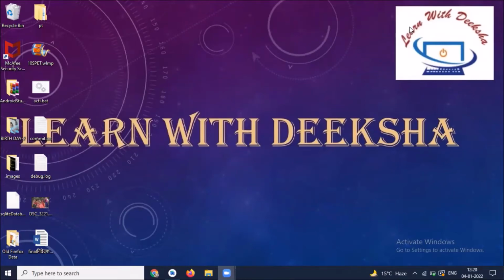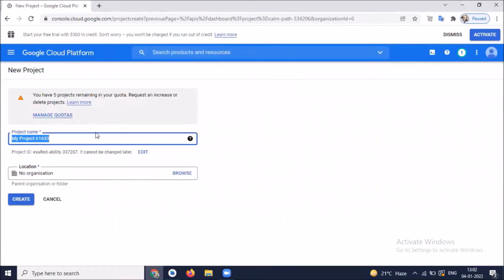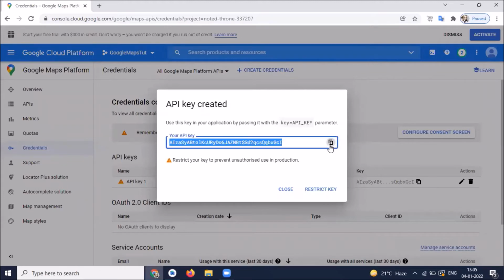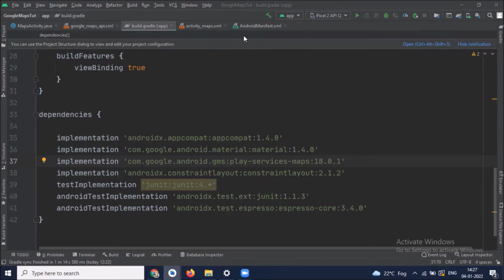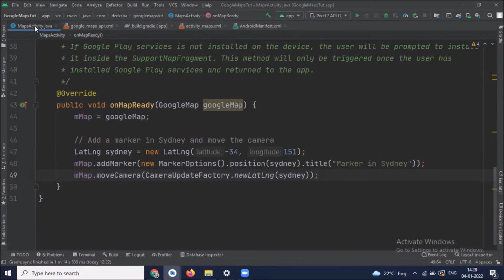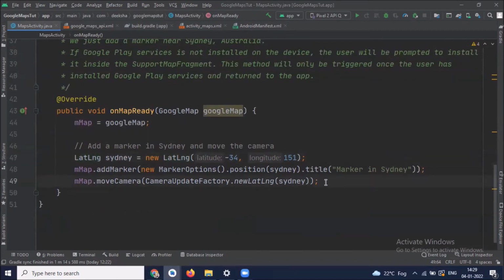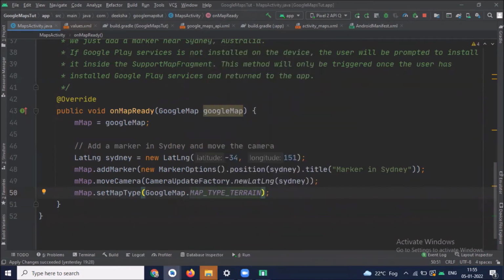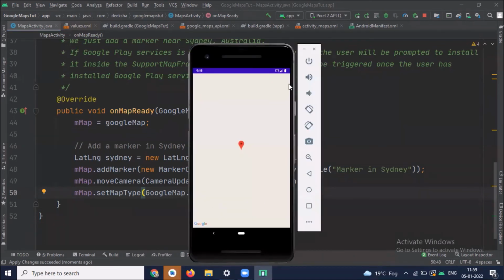How to implement Google Maps in Android | Java | Different types of Google Maps | Android Tutorial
In this video, you will learn how to use Google Maps in android using java and you will learn how to implement different types of Google Maps in Android.